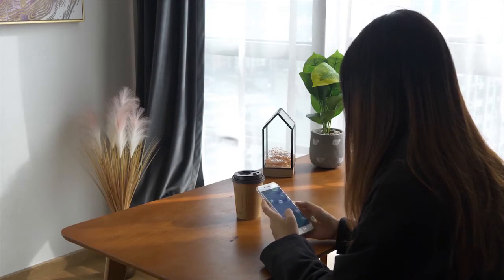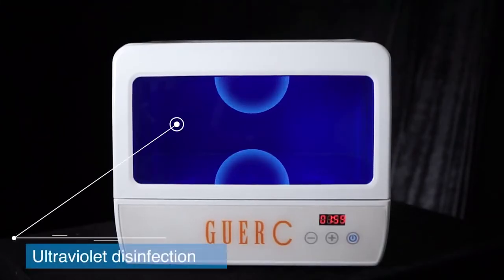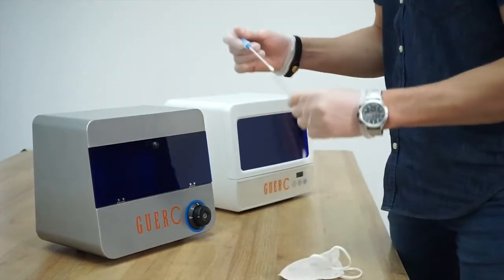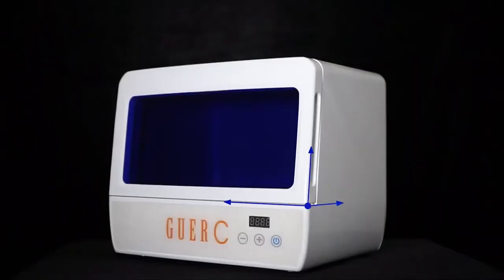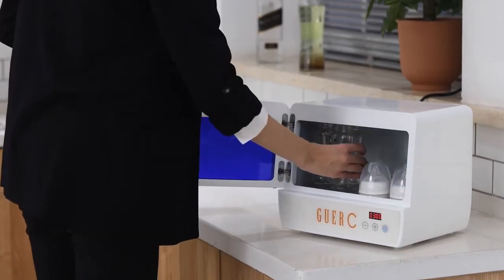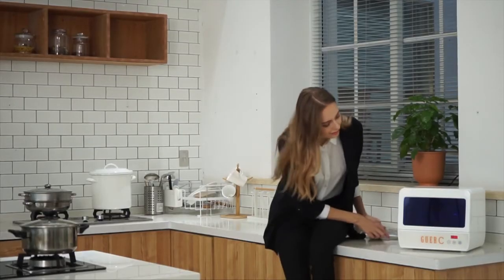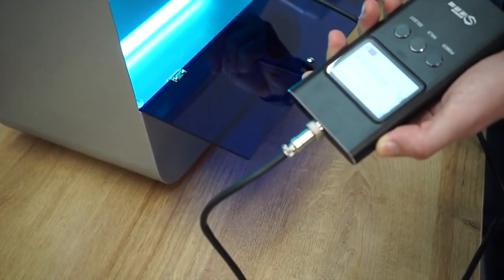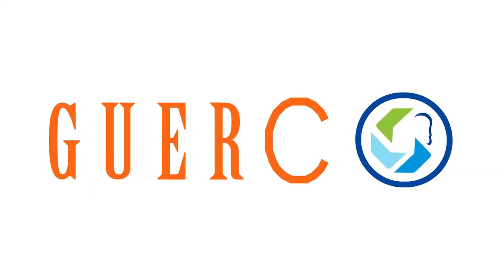GUERC:Most Affordable Household Sanitizer | Indiegogo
GUERC:Most Affordable Household Sanitizer

Simple,Fast,Convenient And Comfortable Household Sanitizer,Medical Grade UVC Light